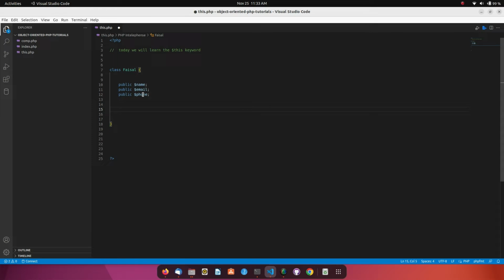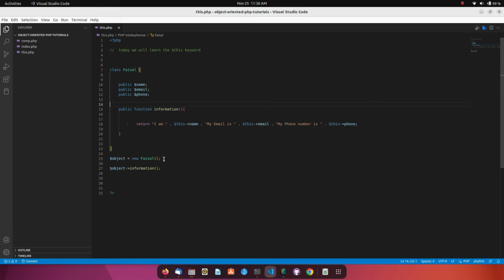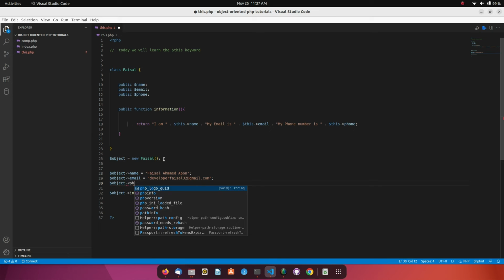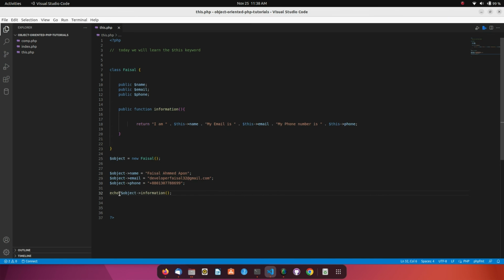How to use $this Key?? Object Oriented PHP tutorials